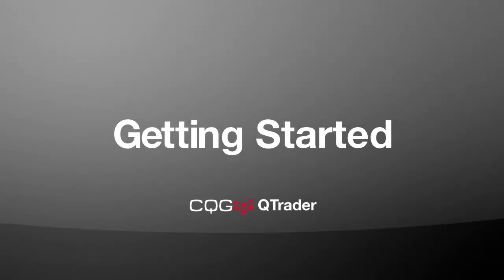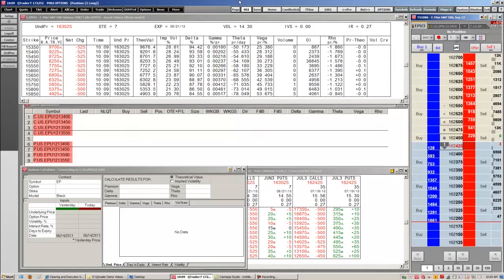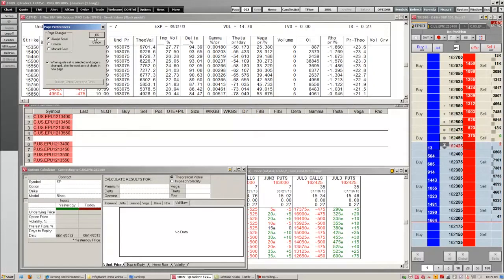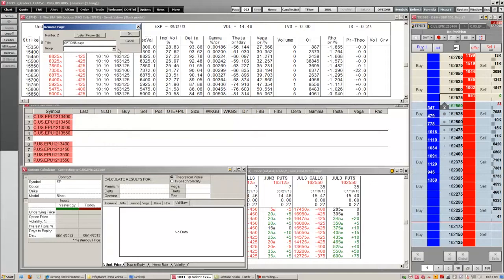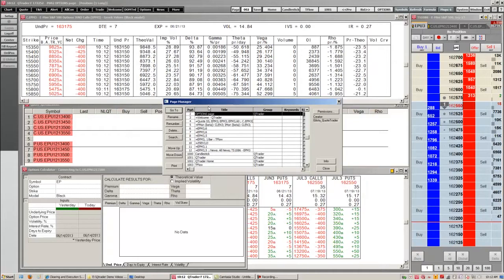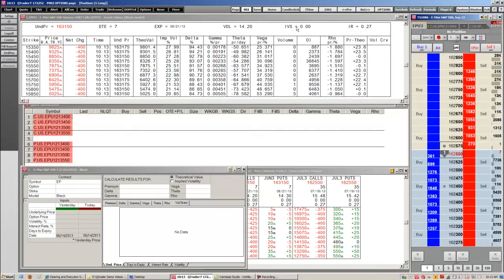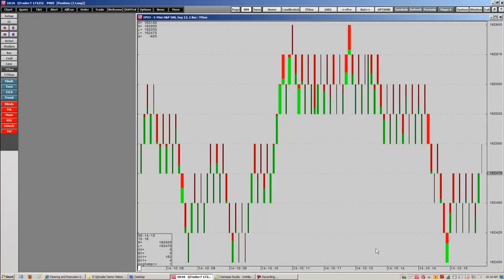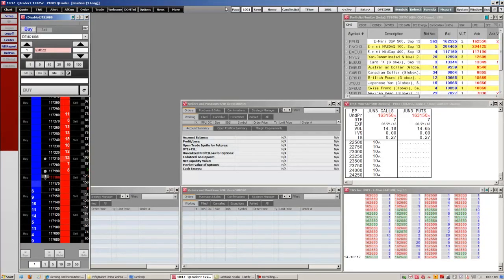CQG QTrader Pages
CQG QTrader offers powerful trading tools and technical analysis features to trade and monitor the markets.

In this video, learn how to save, manage, and rename pages in CQG QTrader.